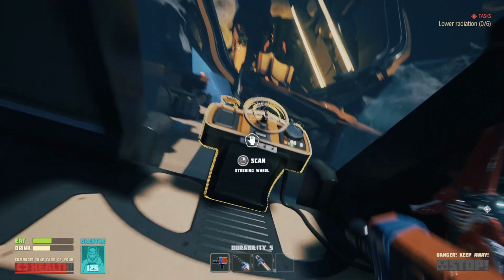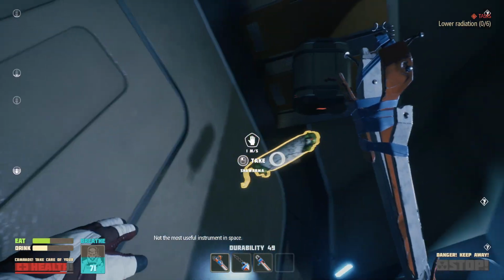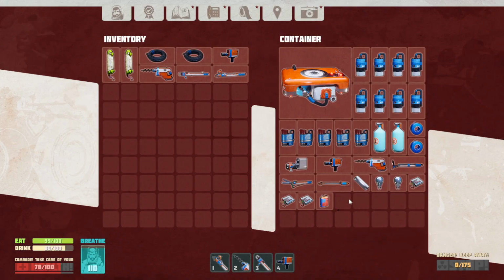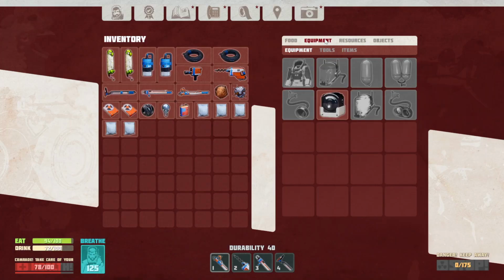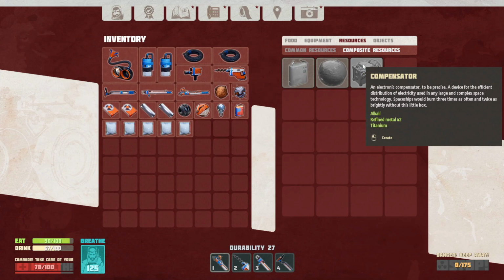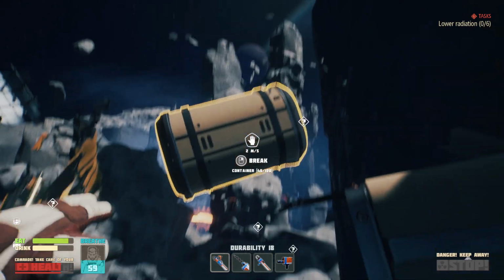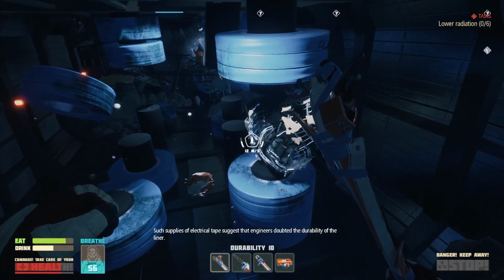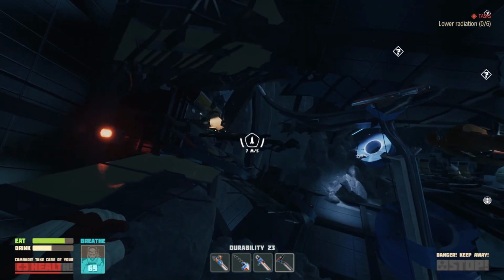More Shwarma For Boosting Farts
Description-
Survive in outer space! Together with your immortal chicken, discover the truth behind your sudden spaceship crash. Craft tools, pilot vehicles, and even control space stations to survive and explore the wreckage.